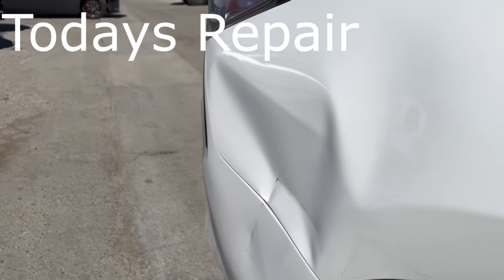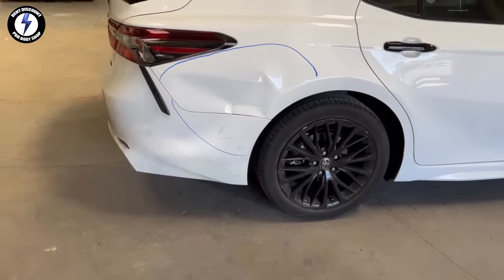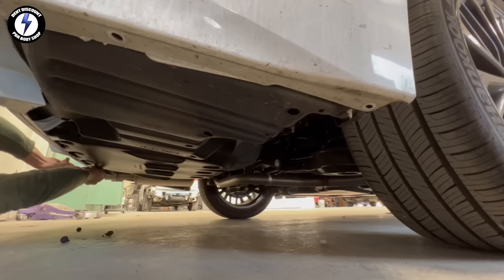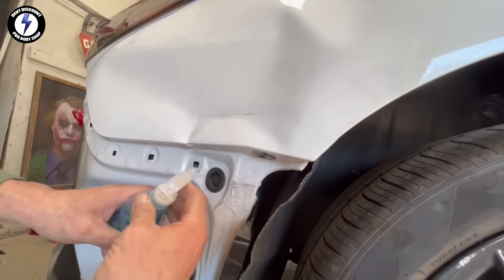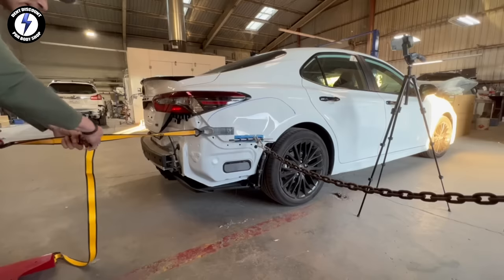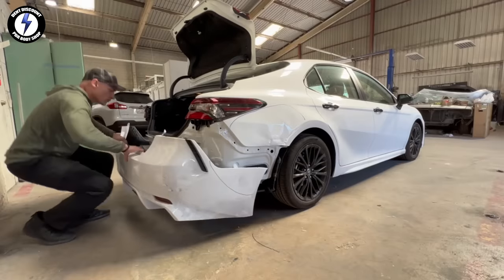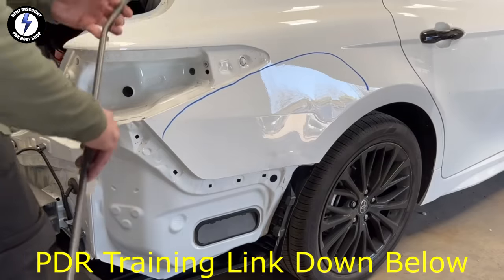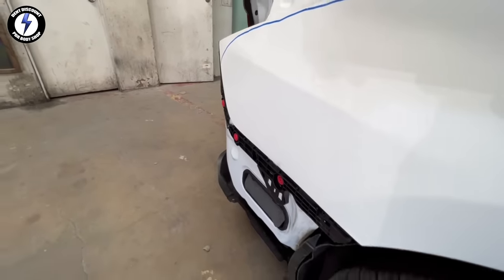Amazing Car Hacks and Tips for Fixing Dents!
Body shops in San Jose California and around the world like to remove the paint to fix a dent. I have amazing tooltips and hacks on how to repair your dents using the PDR way.

4oz Ballpeen Hammer

Gorilla Tape

Soft Hammer